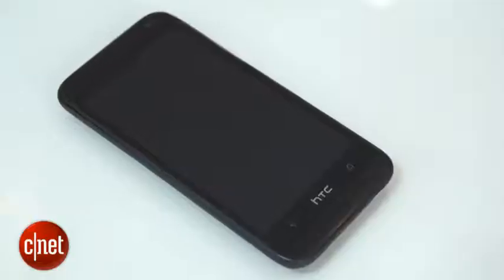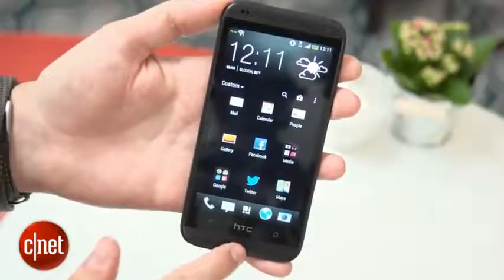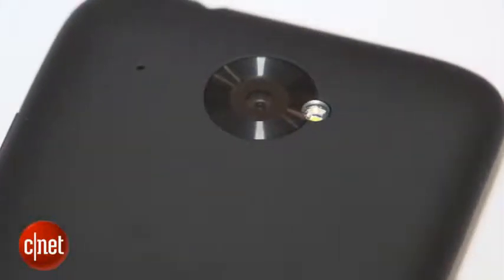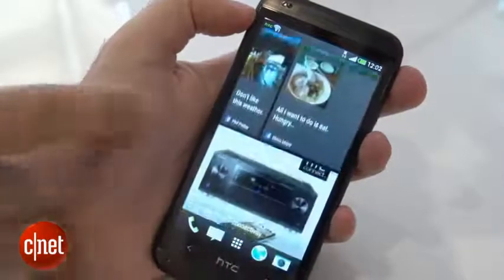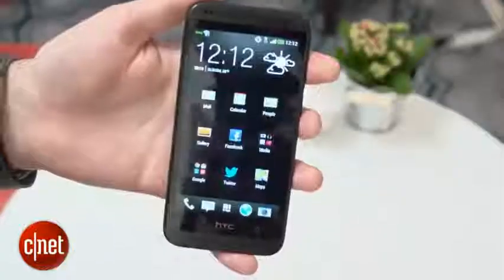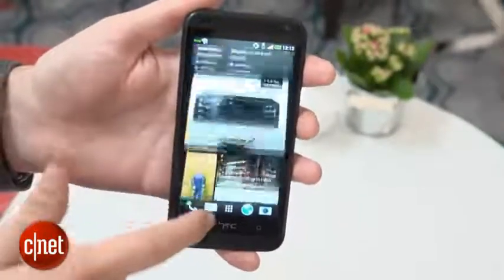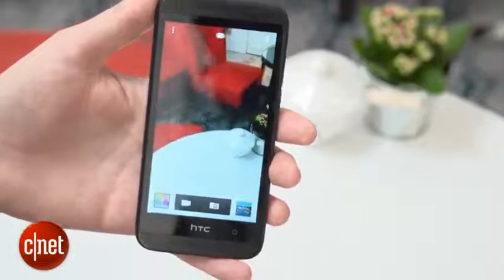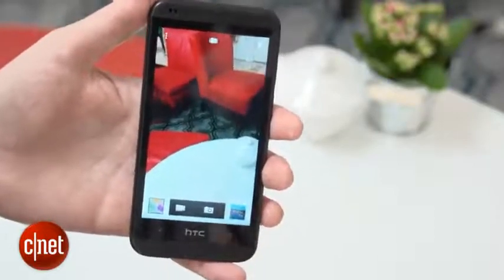The HTC Desire 601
new mid range high quality phone
first look by CNET
We would like to bring you the latest news as fast as possible .